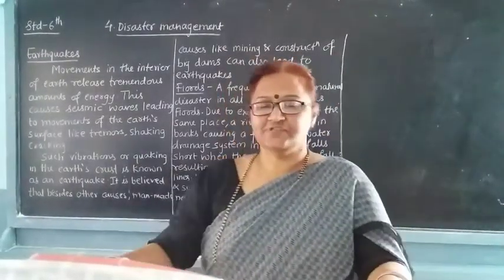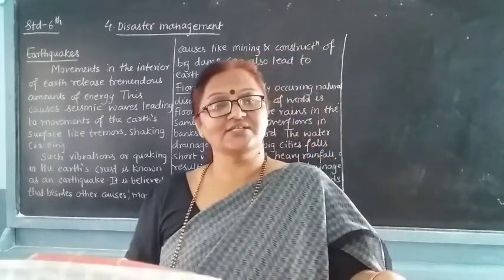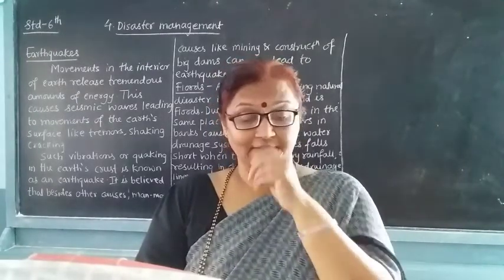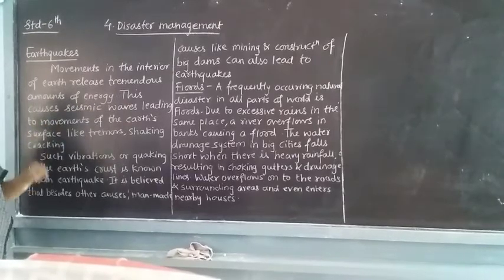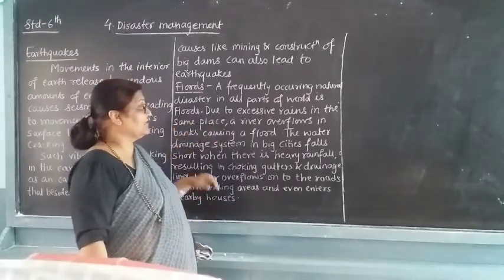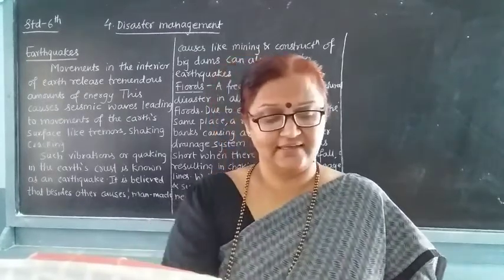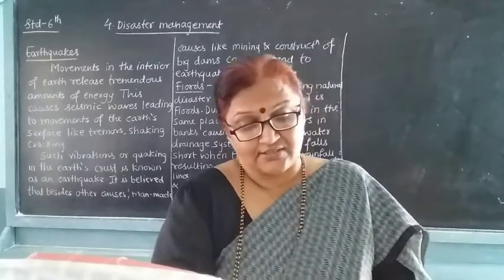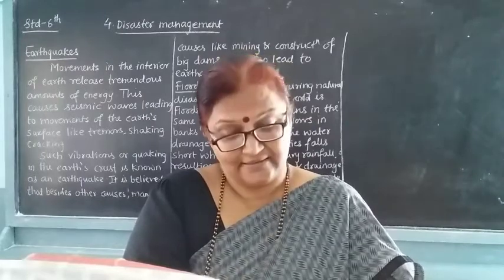6th/sci/4. disaster management